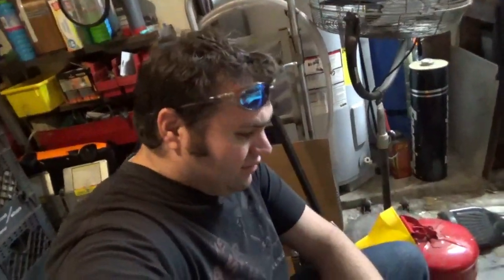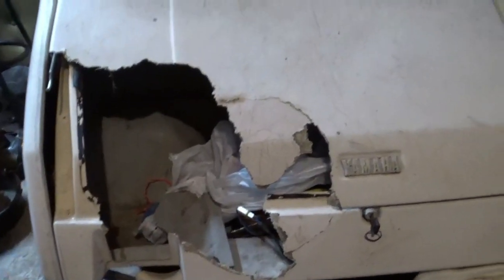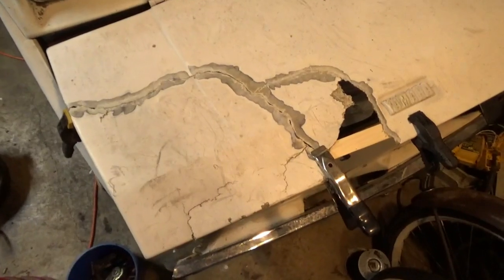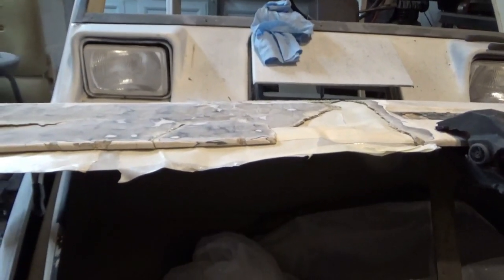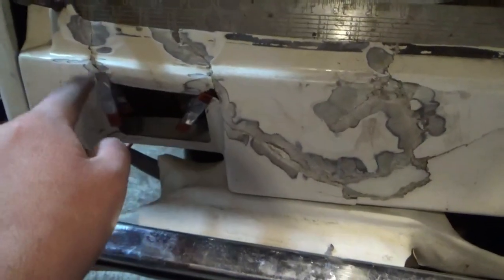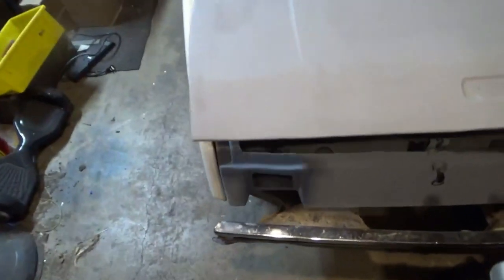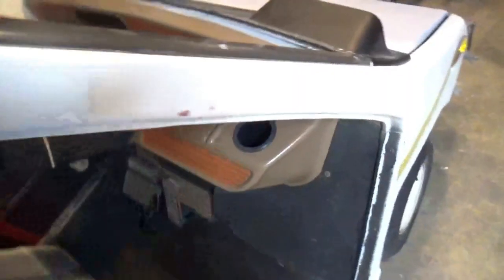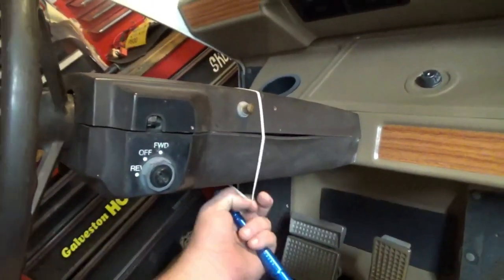Fixing The Damaged Fiberglass Hood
today i will try to fix this heavily damaged hood on the g1 yamaha golf cart